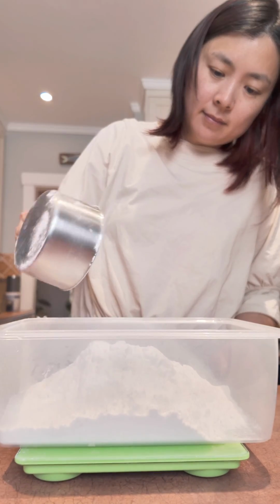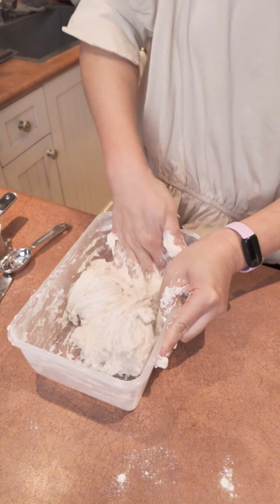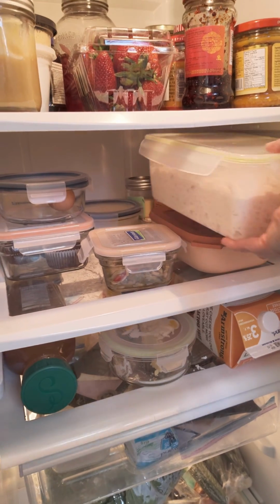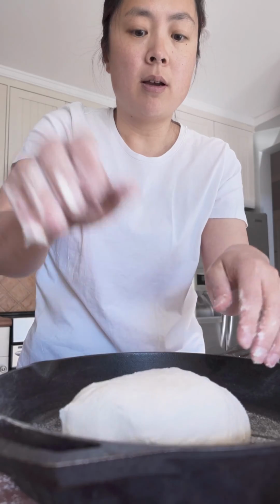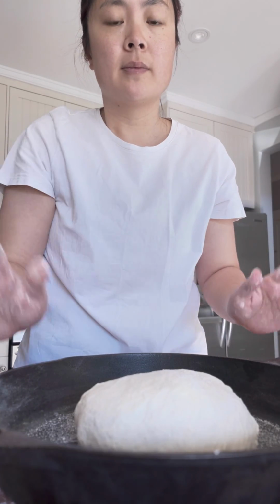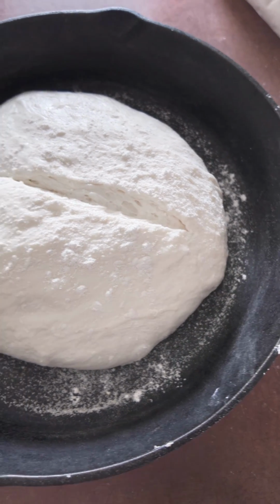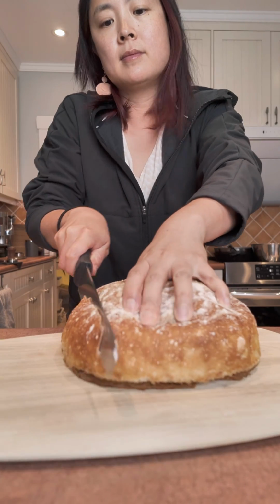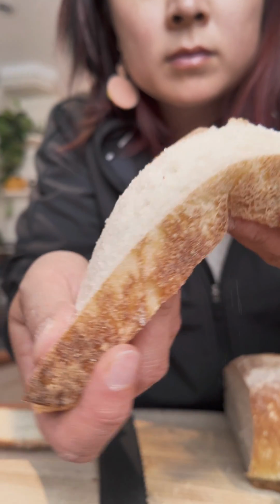Making my 5 minute bread again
This is my go-to bread whenever I crave a good hearty toast. The best part about this bread is that it takes 1 minute to make the dough, then you can proof and bake anytime within a week. Just pull it out on the day of, shape and proof until it doubles and bake for 30 minutes. I slice the entire bread once it's cooled and keep in a freezer friendly ziplock, so I can have a slice of toast whenever.

Bread dough:
455g all purpose flour
340g-400g water (it depends on your flour's water absorbency. you are looking for a very wet dough)
5g (1/2 tablespoon) instant yeast
8g (1/2 tablespoon) salt